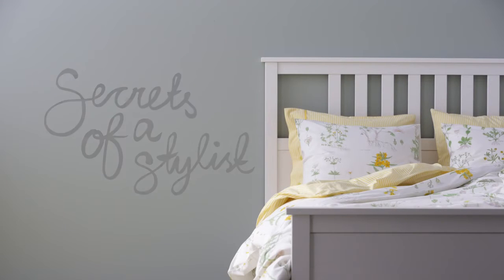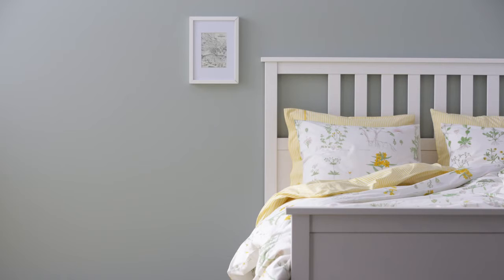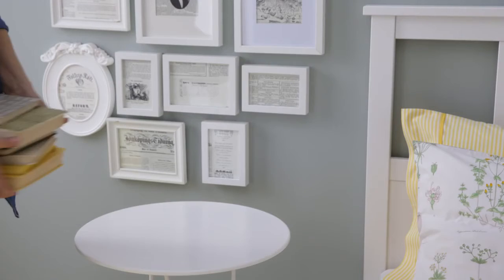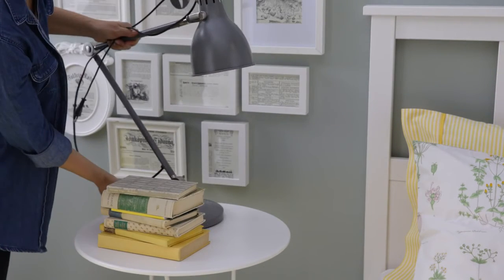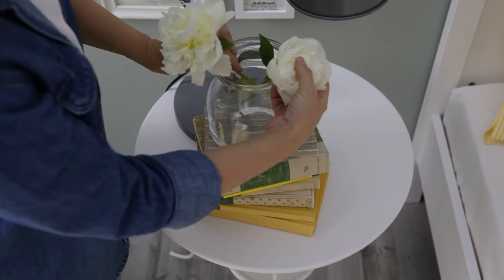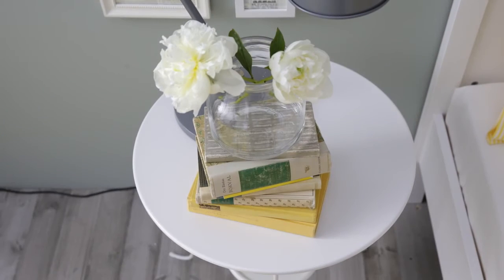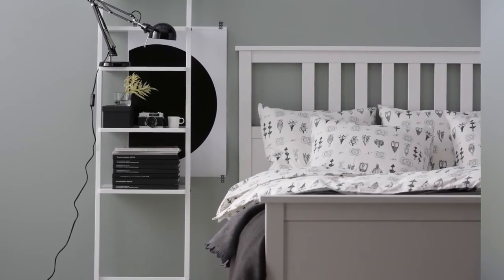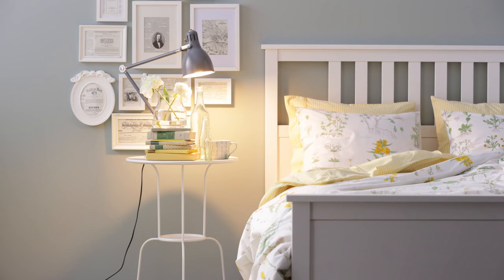أسرار المصمم: كيفية إعداد أفضل طاولة سرير جانبية.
هل تشعرين أن أسلوب غرفة نومك أصبح مملاً قليلا؟ يمكنك العثور في موقعنا على كيفية إعطاء سريرك دفعة قوية مع دليل المصممة ستيلا الداخلي لإنشاء العرض المثالي.

اقرأ المزيد: